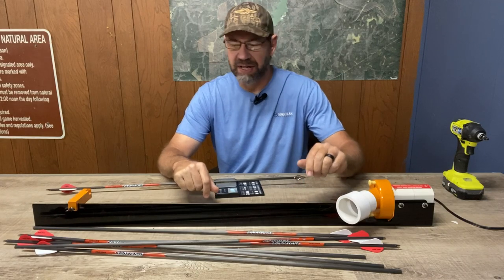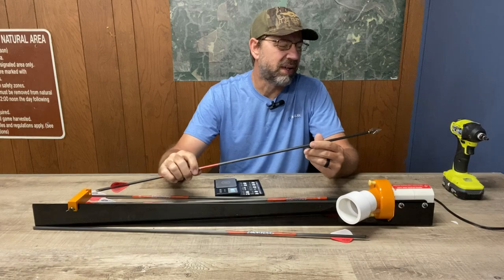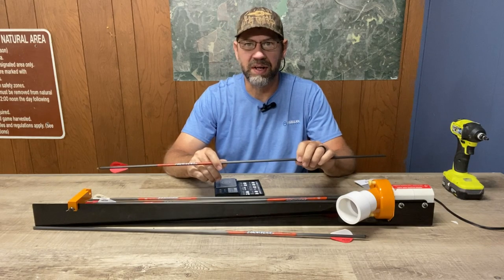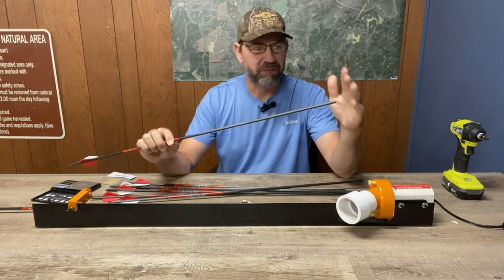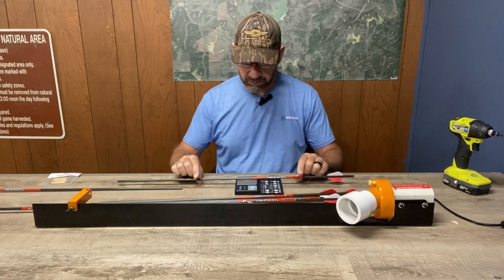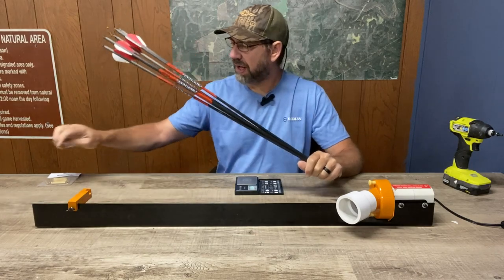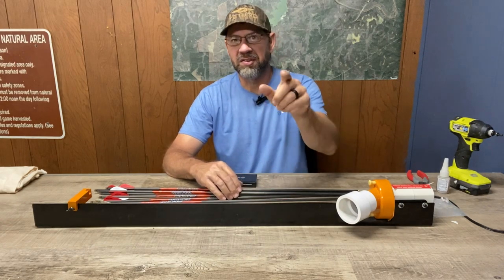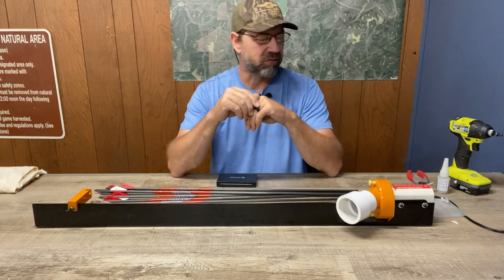Building Arrows for the 2023 Deer Season: How Heavy is Heavy Enough?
For this deer season, I'm once again going with Black Eagle Carnivore arrows, cut at 30-inch length, with 100-grain brass inserts. That will bring my total arrow weight to 390 grains minus the broadhead. Depending on which broadhead I ultimately choose, that should put my total arrow weight at 490-540 grains, which I think is the perfect mix of weight and speed for consistent passthrus on whitetail deer.